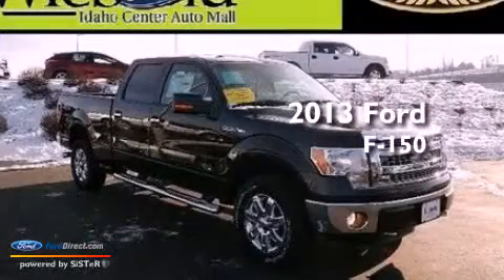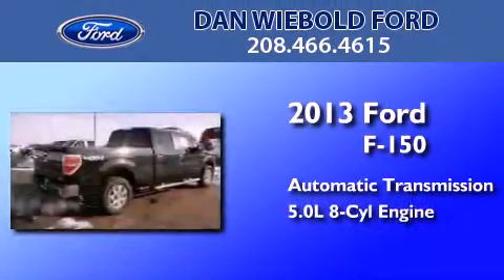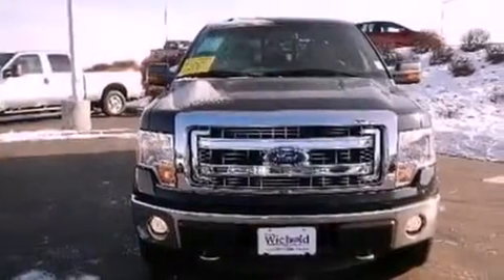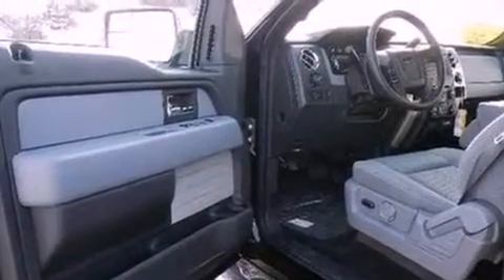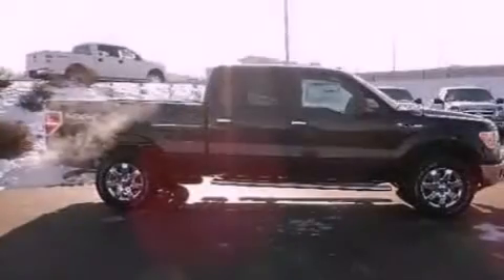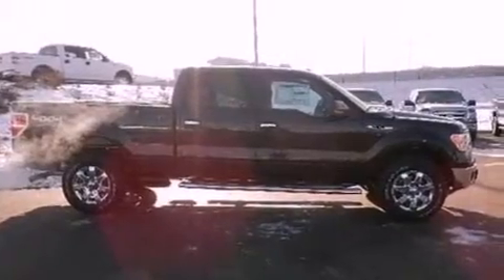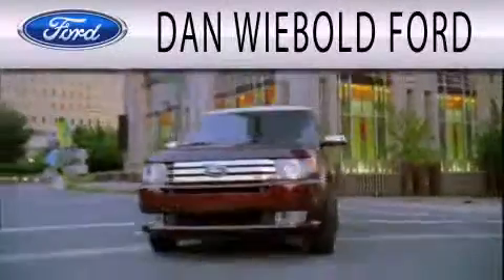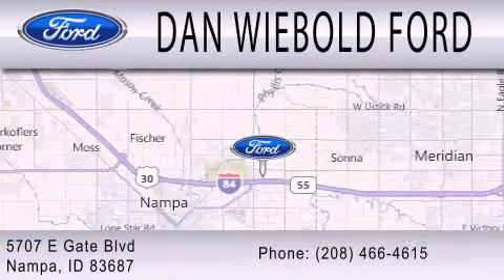2013 FORD F-150 Nampa ID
Year : 2013
 Make : FORD
 Model : F-150
 Engine : 5.0L V8 32V MPFI DOHC FLEXIBLE FUEL
 Trans . : 6-SPEED AUTOMATIC
 Exterior : TUXEDO BLACK METALLIC

 Interior : STEEL GRAY
 Stock : 135290

 5707 East Gate Blvd.